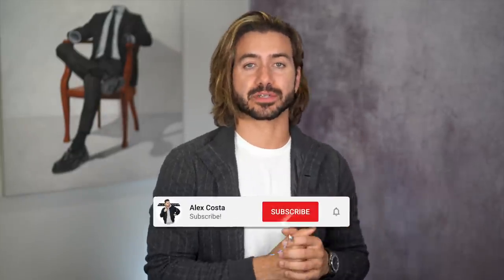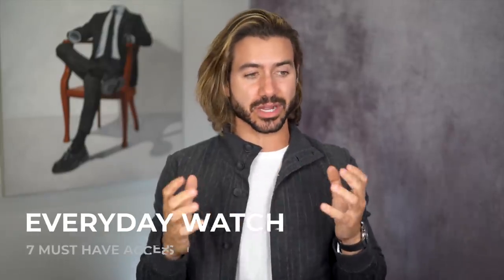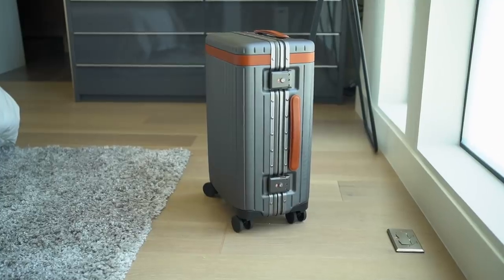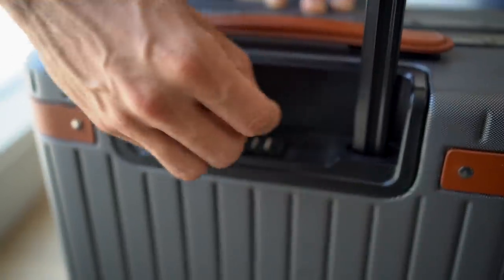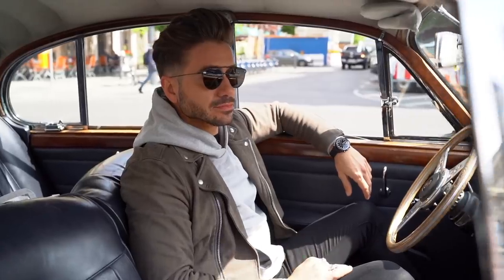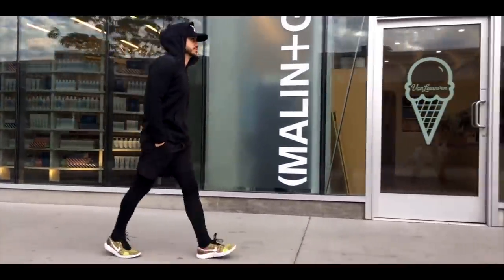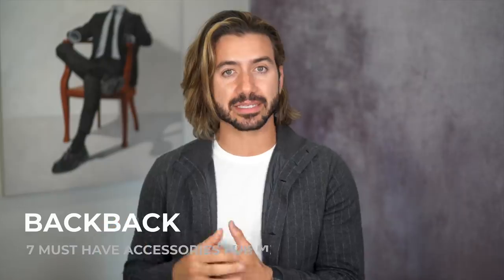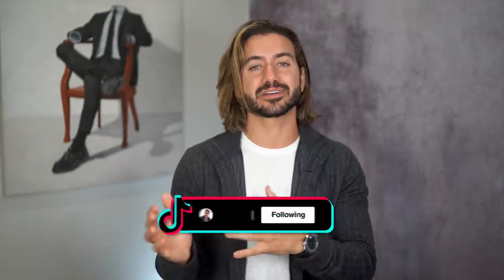7 ACCESSORIES EVERY MAN NEEDS TO OWN | Alex Costa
Topic of discussion: Which accessory is a MUST-HAVE for you?

7 ACCESSORIES EVERY MAN NEEDS TO OWN

You guys know I absolutely love accessories and how well they work. That's exactly what we're going to be talking about in today's video. A lot of guys ask me how to start using accessories, which accessories and where to wear them to. Today we're going over 7 KEY accessories that will make a HUGE difference in your closet. Watch the video and let me know if you enjoyed this type of video!